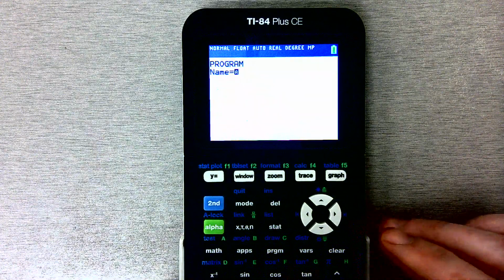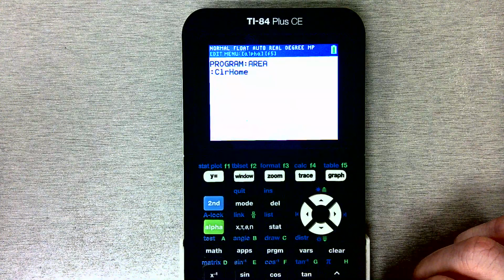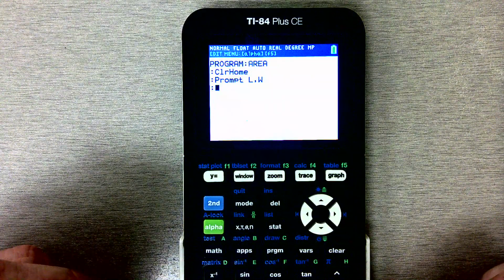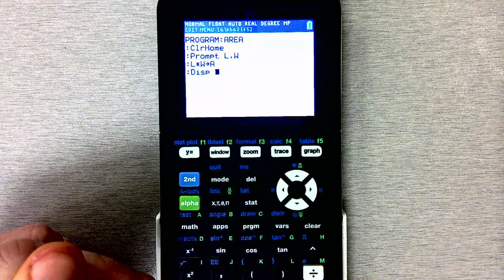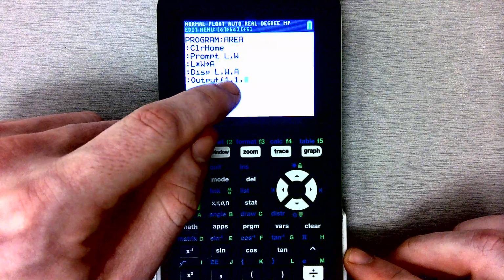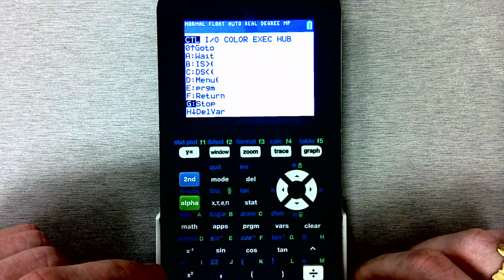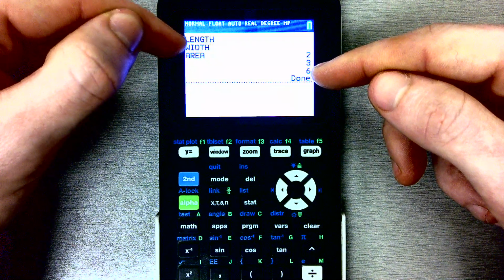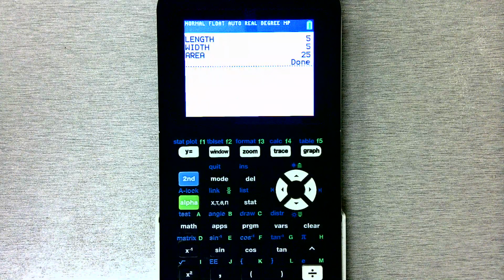TI Calculator Program: Getting Started & The Basics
This video is designed for people who have never programmed on a TI calculator before and want to learn how to get started. In this video we go through the process of making a program to calculate the area of a rectangle. While this is something you can probably easily do in your head or on a regular character, it serves as a great entry way into the world of TI programming and the thought process behind program creation.